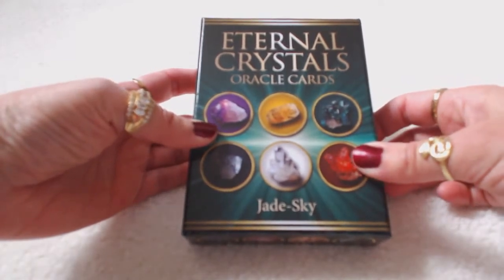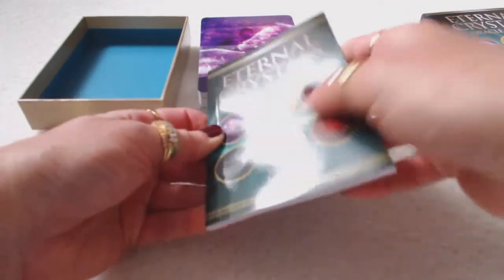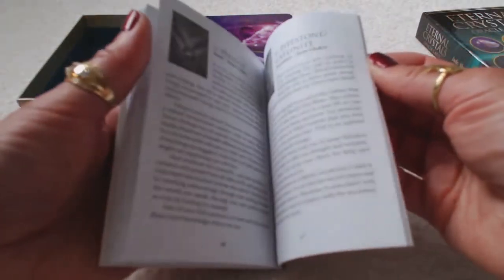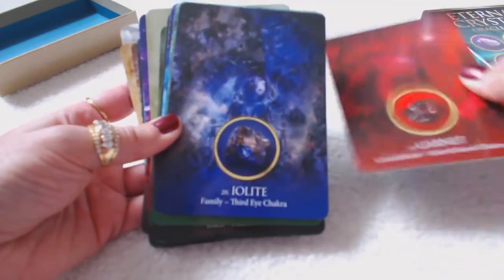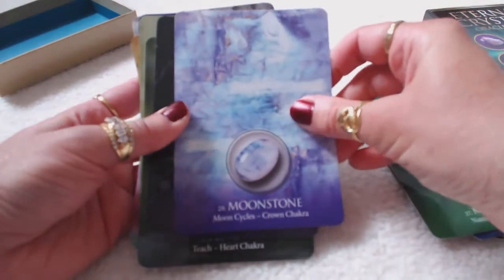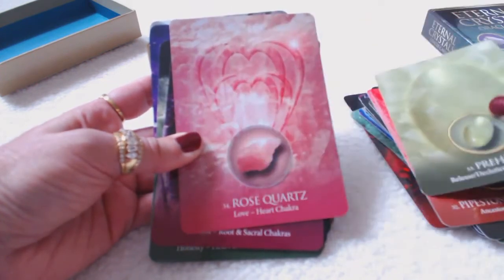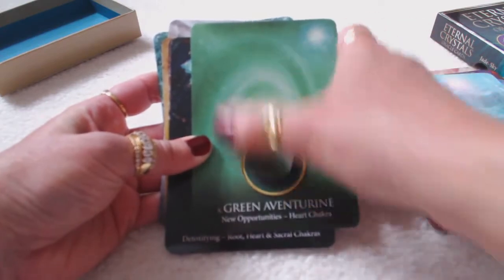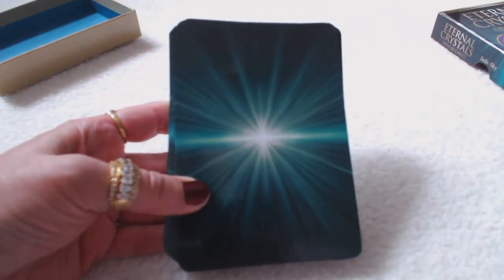Traceyhd's Review Of The Eternal Crystals Oracle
Traceyhd gives an unbiased & honest review of the Eternal Crystals Oracle deck by Jade-Sky.